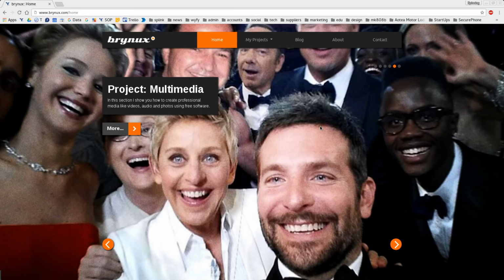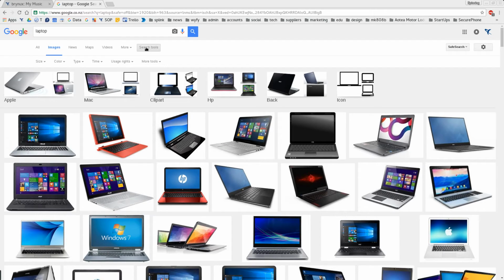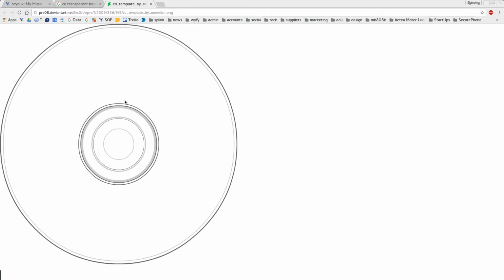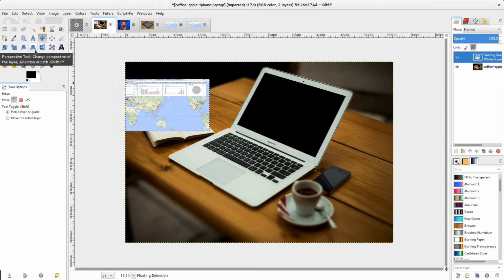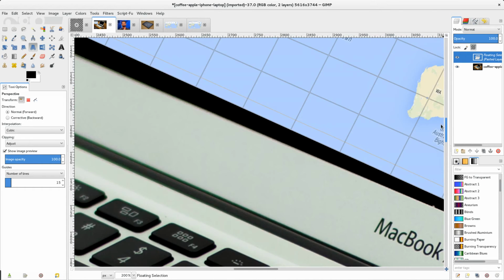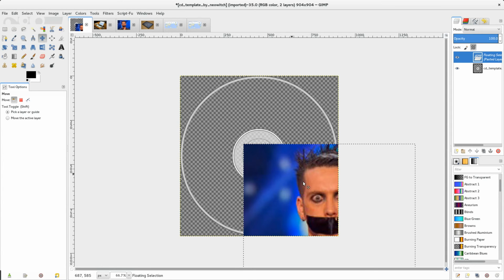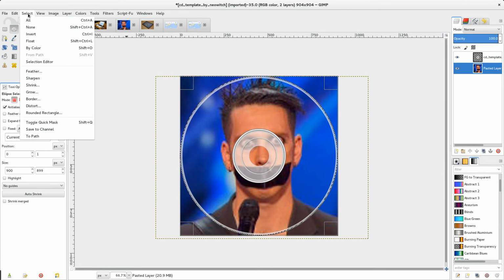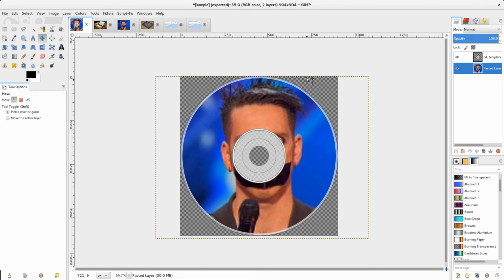Put image inside laptop monitor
In this video I show you how to put your photos inside other photos of laptops or CDs.